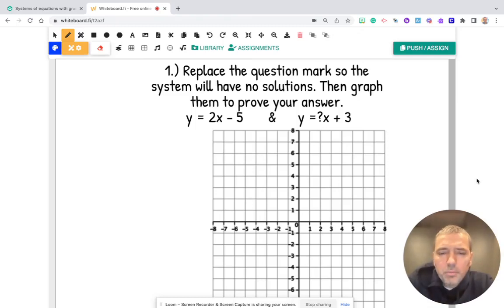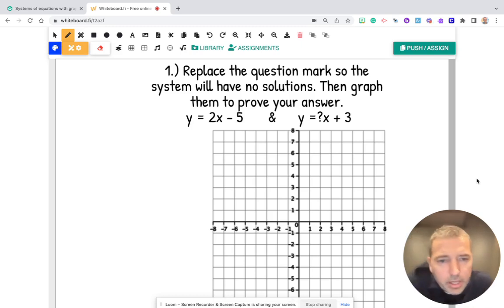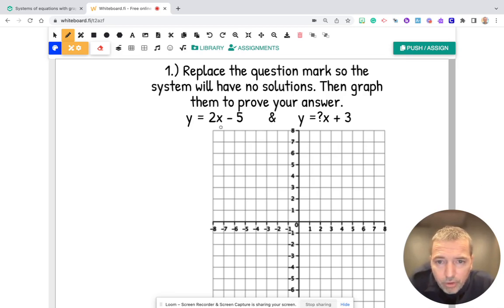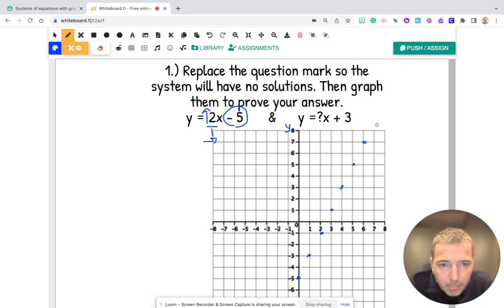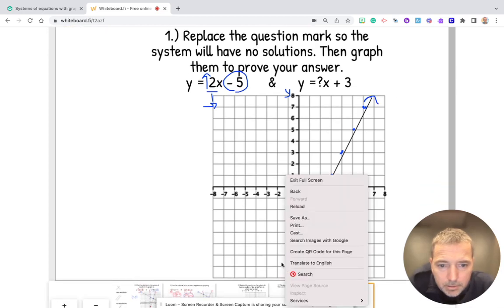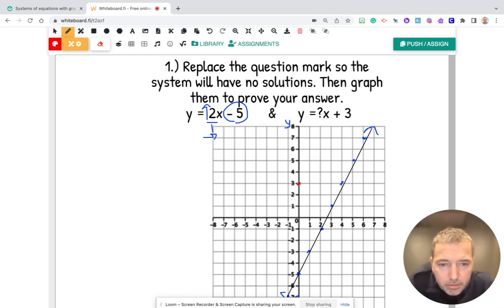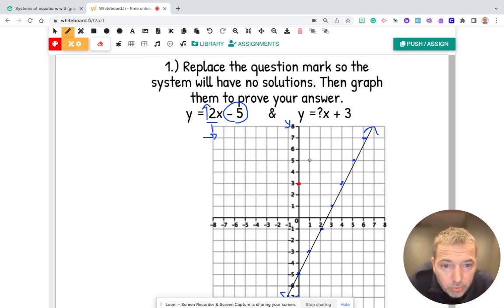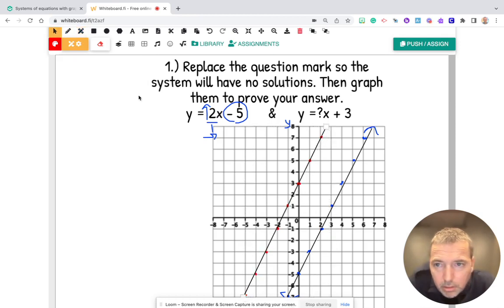Replace the question mark to make the system of equations have no solutions